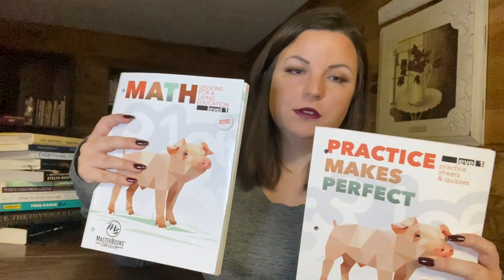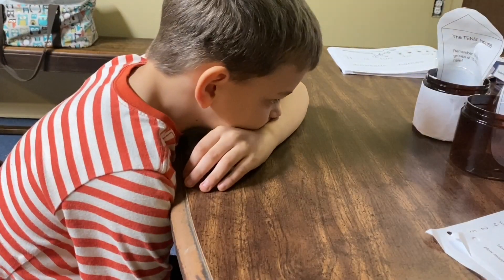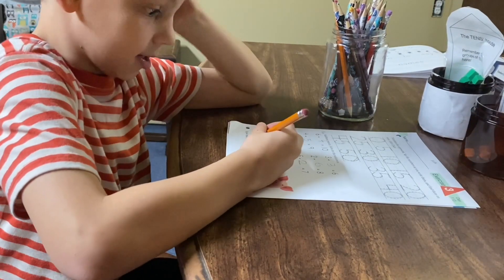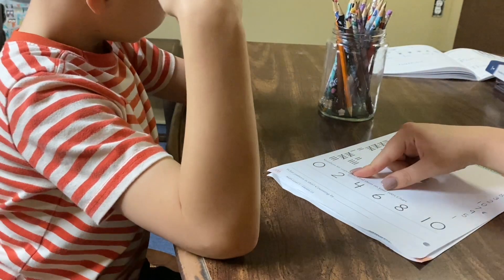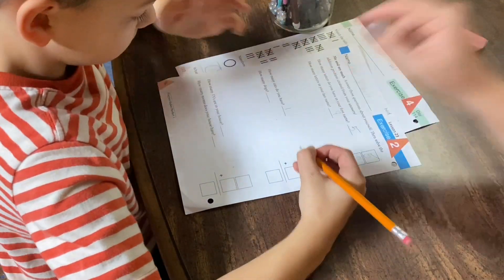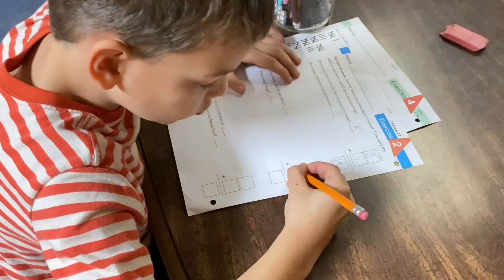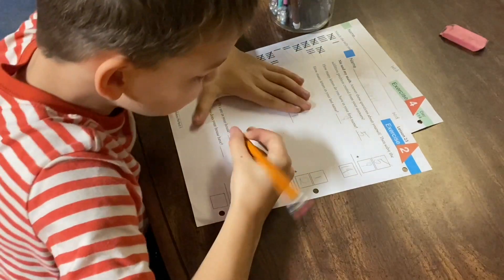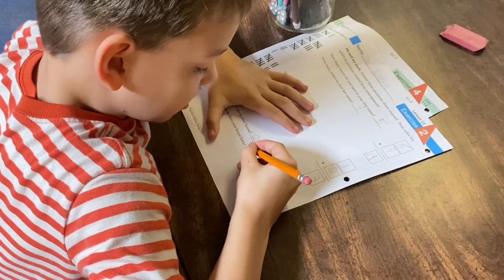Math Lessons for a Living Education Level 1, do a lesson with us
Come along with me and my seven year old doing MLFALE level 1!

My FAVORITE BOOKS about homeschooling/parenting:

DUMBING US DOWN
THE CALL OF THE WILD AND FREE
THE READ ALOUD FAMILY
THE SELF-DRIVEN CHILD
RADICAL UNSCHOOLING
RAISING GOOD HUMANS